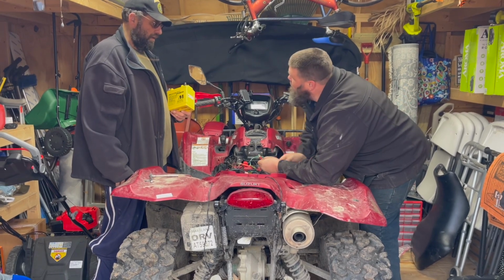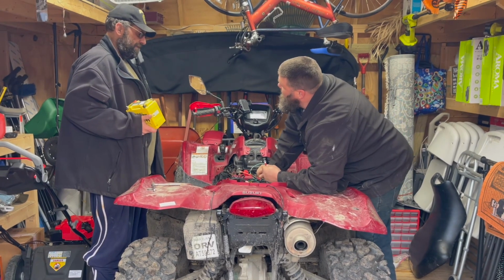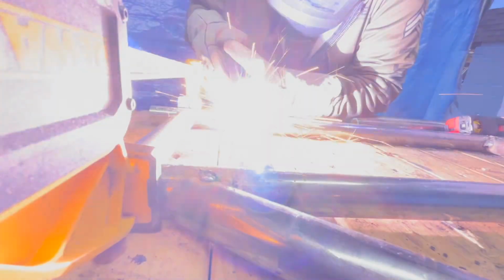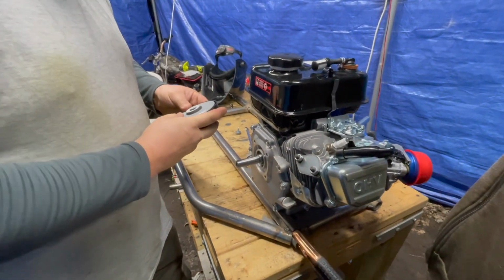Is Roxanne Finally Fixed?